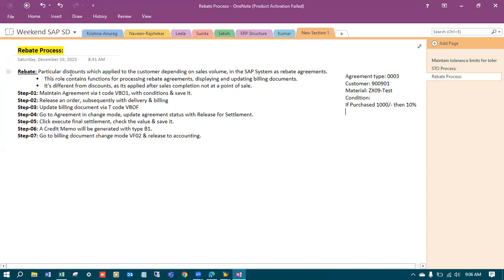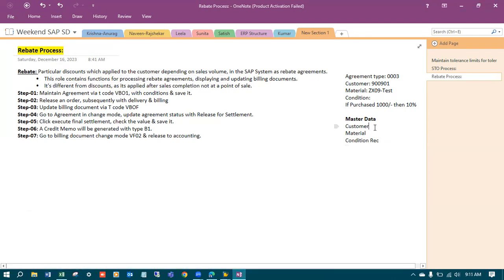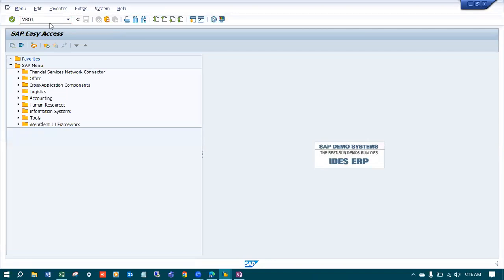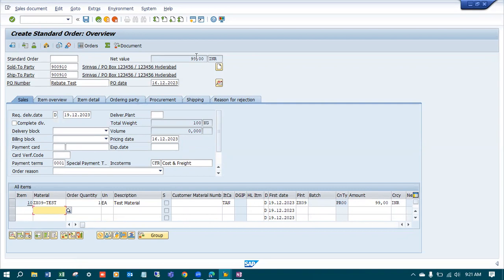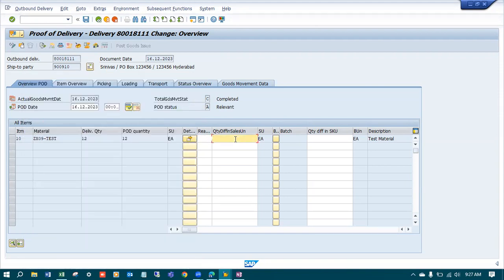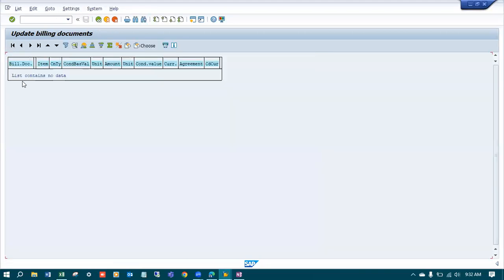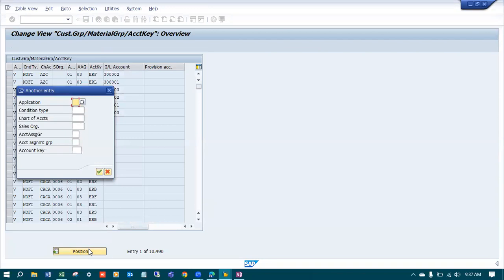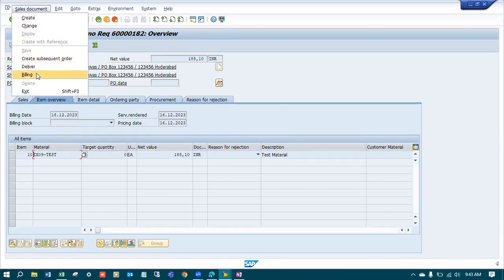SAP SD || Rebate Process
Rebate: Particular discounts which applied to the customer depending on sales volume, in the SAP System as rebate agreements.
  • This role contains functions for processing rebate agreements, displaying and updating billing documents.
  • It's different from discounts, as its applied after sales completion not at a point of sale.
Step-01: Maintain Agreement via t code VBO1, with conditions & save it.
Step-02: Release an order, subsequently with delivery & billing
Step-03: Update billing document via T code VBOF
Step-04: Go to Agreement in change mode, update agreement status with Release for Settlement.
Step-05: Click execute final settlement, check the value & save it.
Step-06: A Credit Memo will be generated with type B1.
Step-07: Go to billing document change mode VF02 & release to accountin